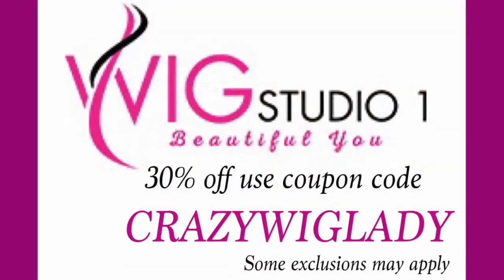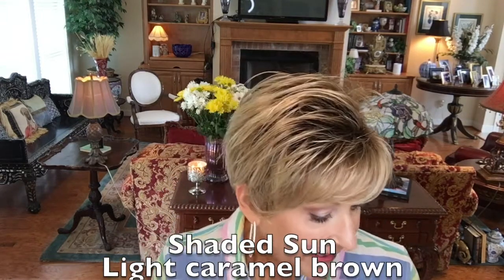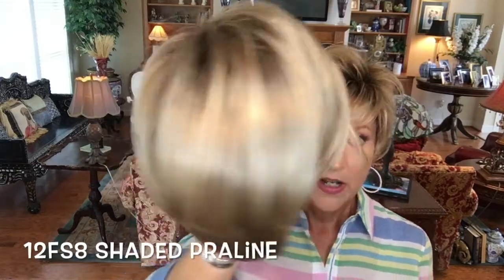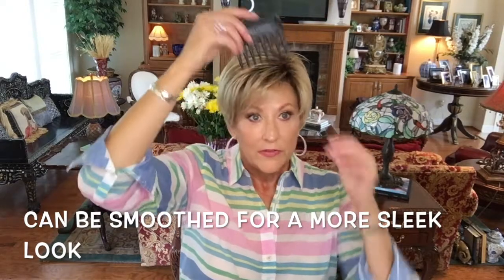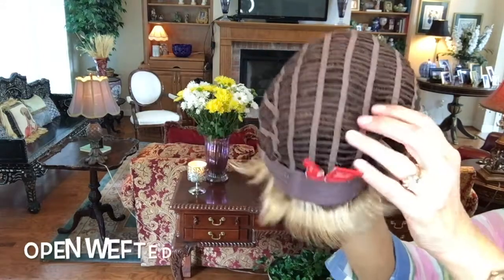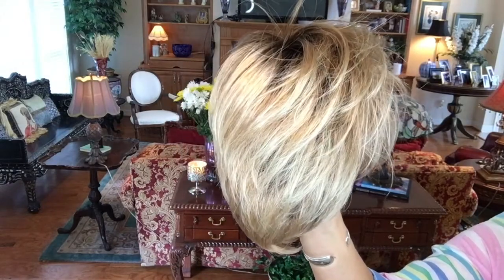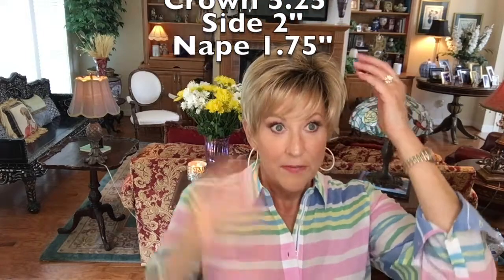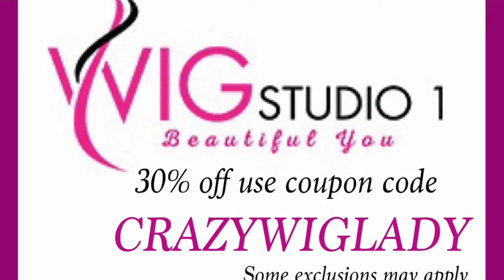Jon Renau EVAN Wig Review | Shaded Sun 27T613S8 | Crazy Wig Lady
Evan by Jon Renau is an adorable pixie/boy cut. Evan has a 100% hand tied lace front, a mono crown and lots of layers. Jon Renau's Evan can be worn sleek or sassy, messy or smooth, making it a very versatile wig. Evan by Jon Renau is a super light wig weighing only 1.9 ounces. Evan is a wear right out of the box style!